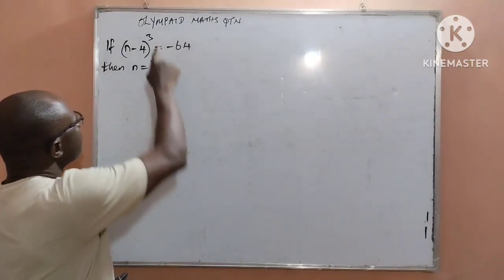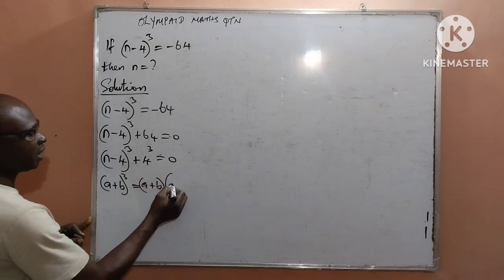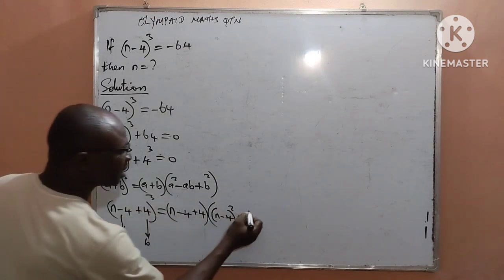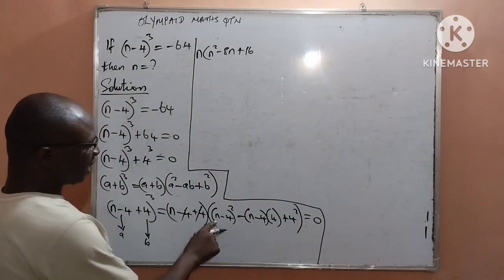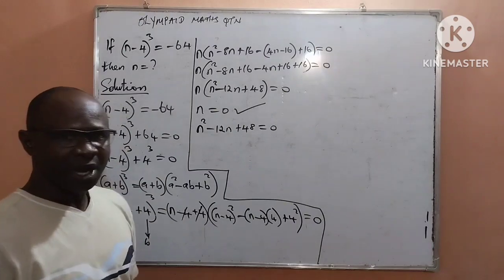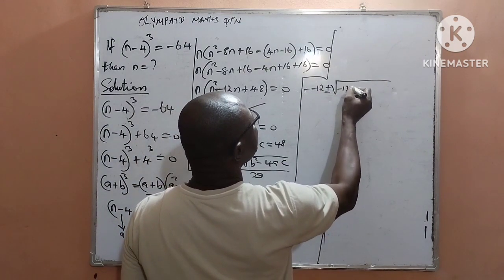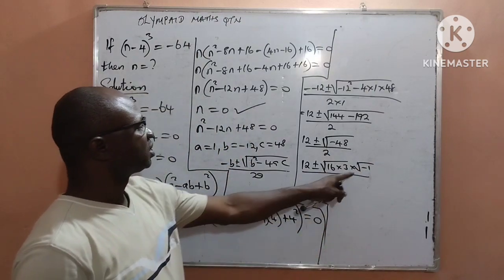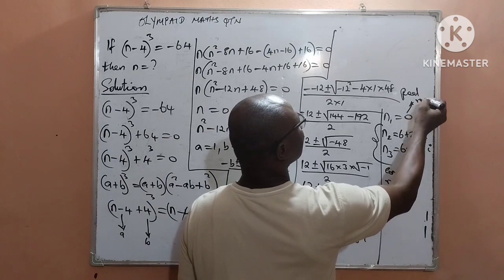Maths Olympiad Question